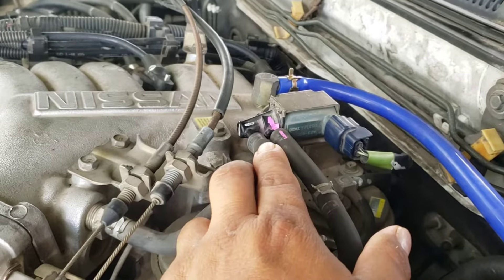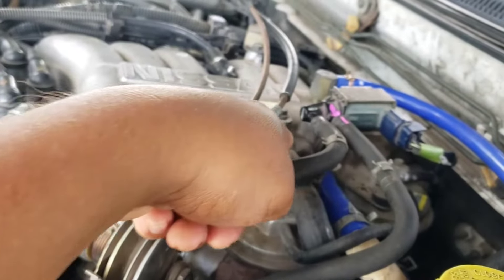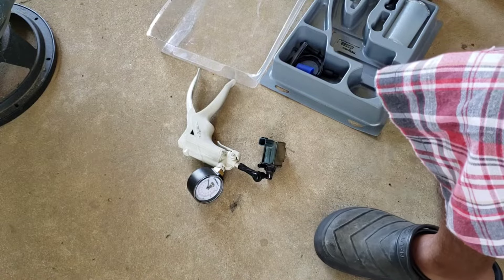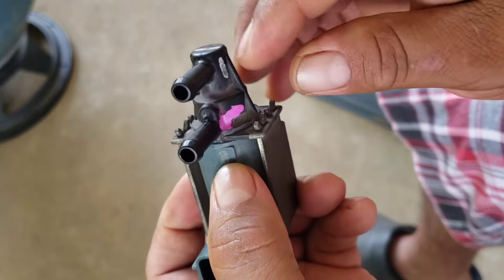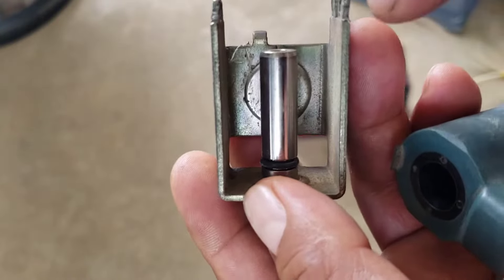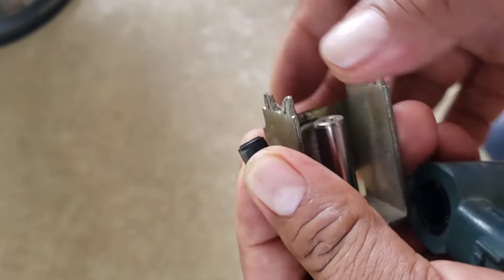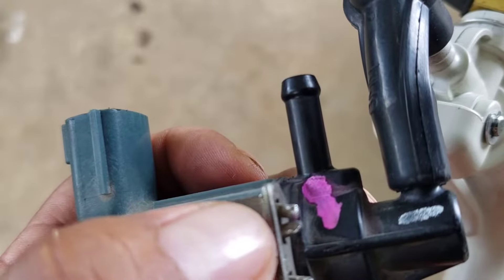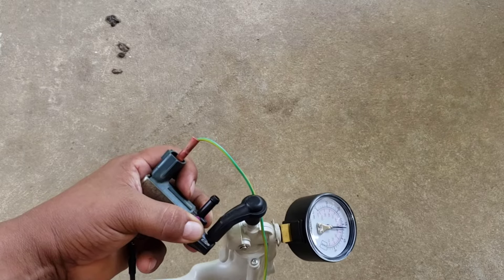how to repair a stuck open Purge Valve Solenoid can a bad Purge Fix for Car P1444 code Nissan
how to fix or repair a non working Purge Valve solenoid for Car or Truck

Code p1444  bad purge valve fix for Nissan pathfinder

1998 Nissan Pathfinder, Purge Valve Solenoid fixed

now it's working perfectly like new Again!